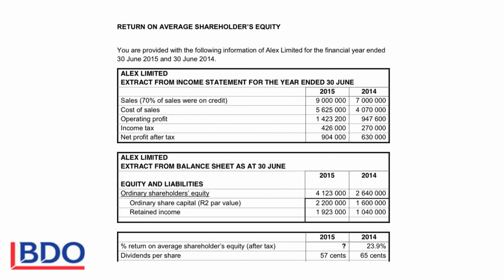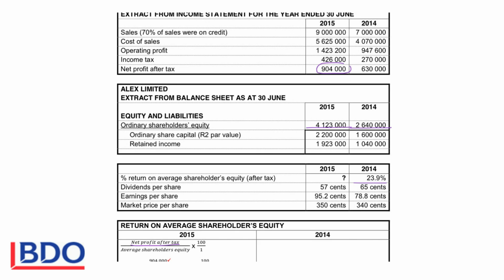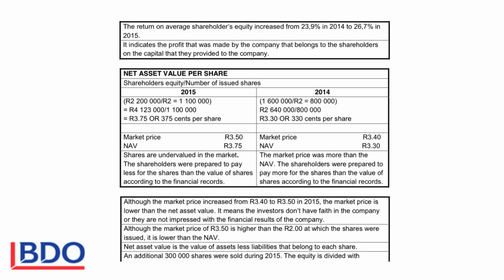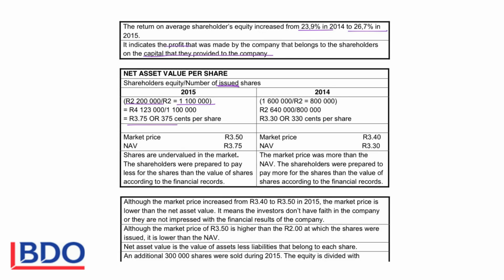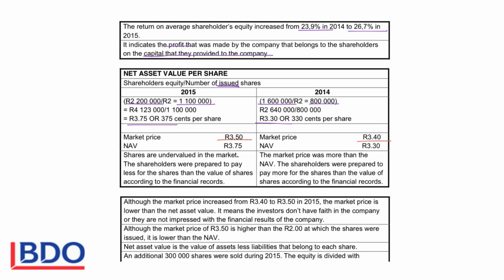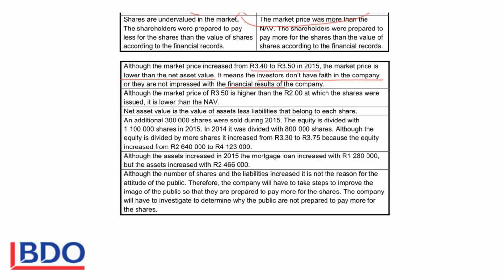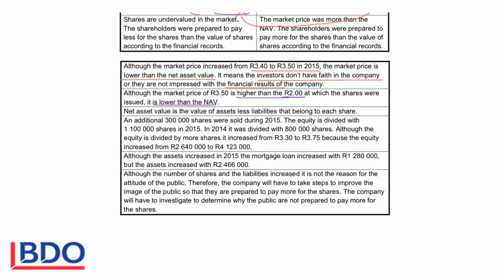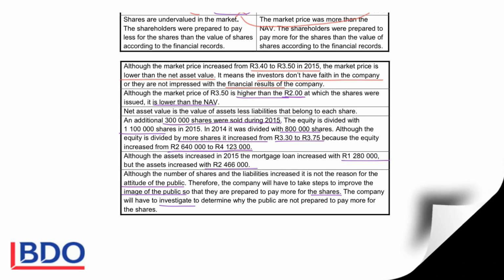Analysis And Interpretation 7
Return on average shareholders equity